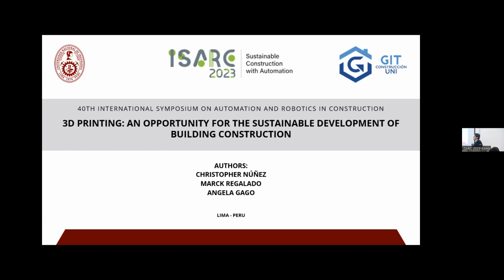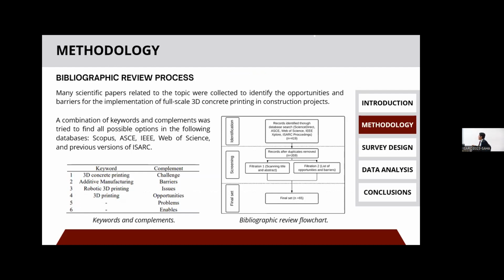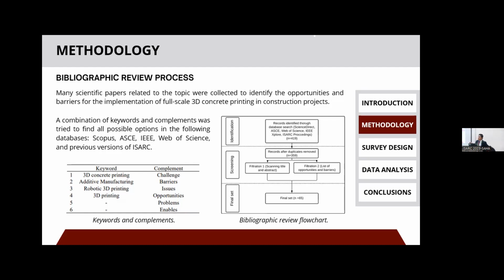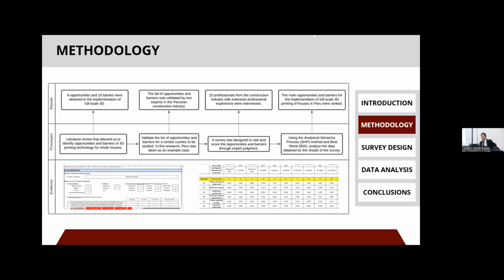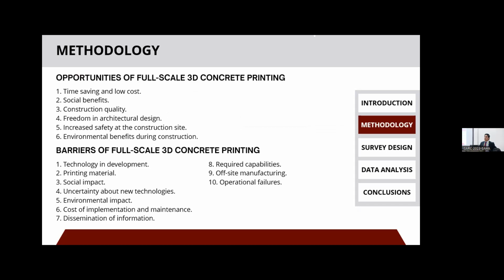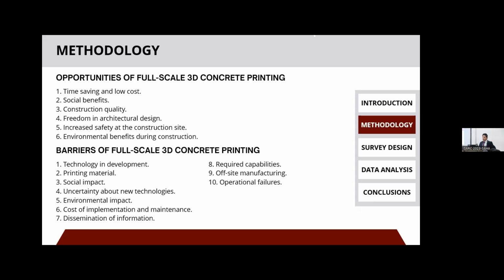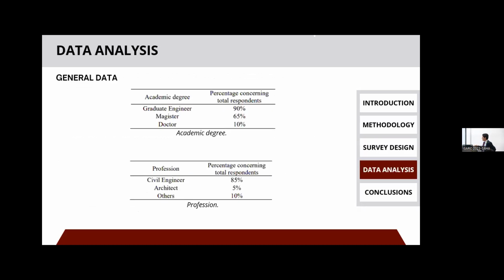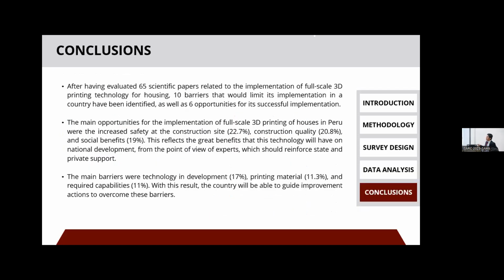Paper ID 159 - ISARC 23 by Christopher Joseph Núñez Varillas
Title: 3D Printing: An opportunity for the sustainable development of building construction

Authors: Christopher Joseph Núñez Varillas, Marck Steewar Regalado Espinoza, Angela Cecilia Gago Gamboa

Abstract: Traditional construction processes have certain shortcomings, due to the waste generated, the quality, safety, and environmental problems, etc. In this sense, certain technological innovations are presented as an acceptable alternative in a country to improve these construction processes. One of them is 3D concrete printing, which requires a printer that extrudes layers of concrete, supplied through a nozzle, whose trajectory has been previously designed. In that sense, it is necessary to identify the main barriers that could prevent the successful implementation of this technology in a country, to better target state policies and encourage the participation of the private sector. One way to do this is to present the main opportunities offered by this technology in the construction sector. In this research, we started with a literature review that allowed us to identify 6 opportunities and 10 barriers of 3D printing technology for whole houses. Then, a survey was designed to qualify and weigh them through an expert judgment, using the Analytical Hierarchy Process (AHP) method and its simplified version Best Worst (BW) respectively. To validate this procedure, Peru was taken as an example, and 20 professionals from the construction sector with extensive professional experience were interviewed. In this way, it was identified that the main opportunities are greater safety on site, construction quality, and social benefits, while the main barriers to the implementation of full-size 3D printing are the technology under development, the printing material, and the skills required for the management of this new technology.